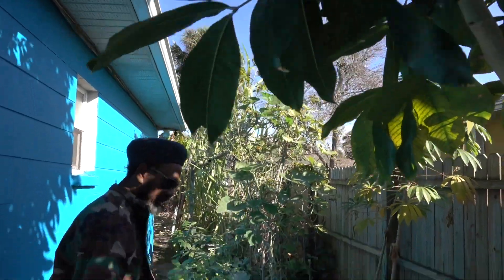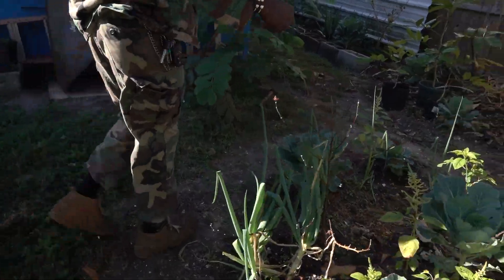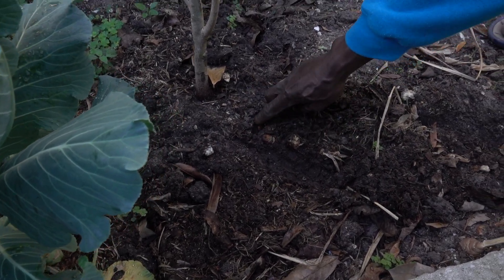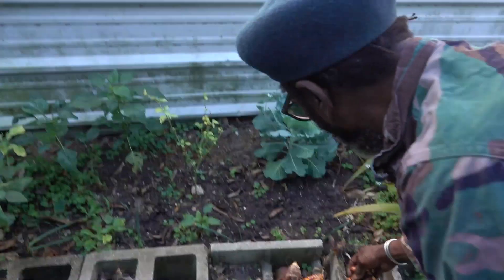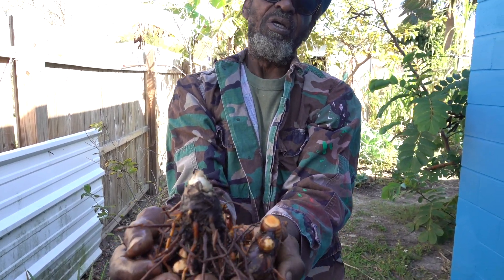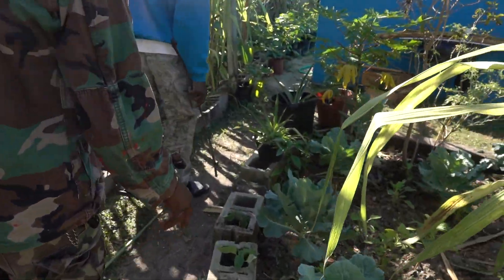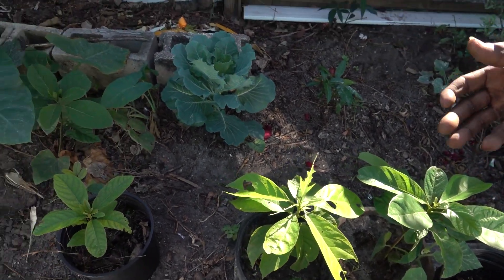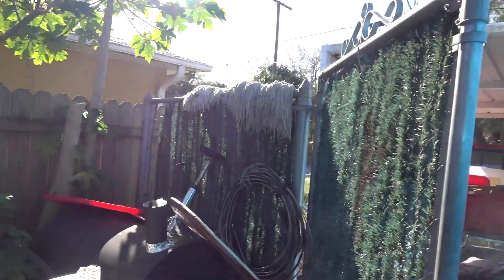Cephas Visits Friend Growing Sugarcane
Cephas visits his friend, Sargent, who has planted sugarcane and other vegetables in his back yard.